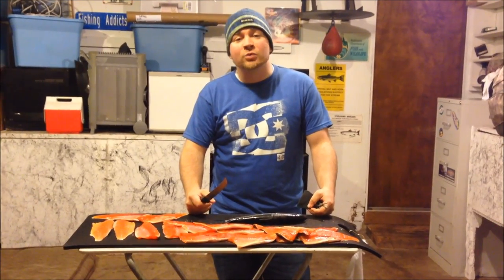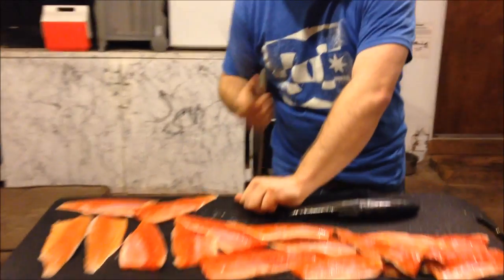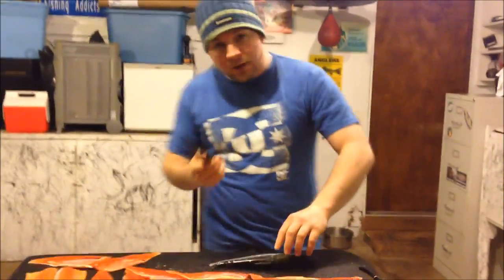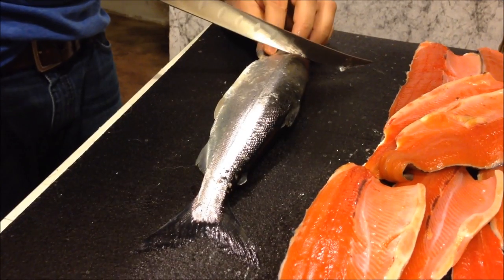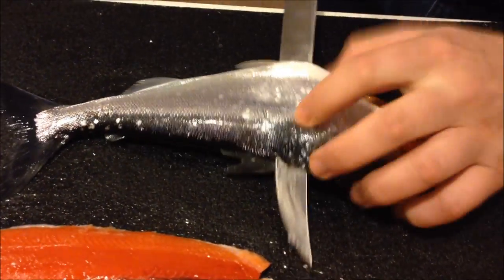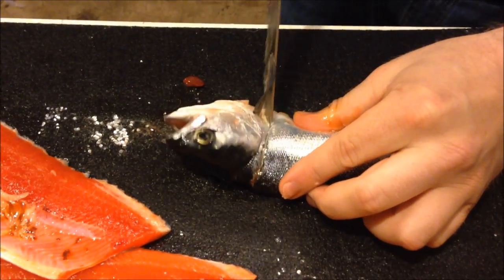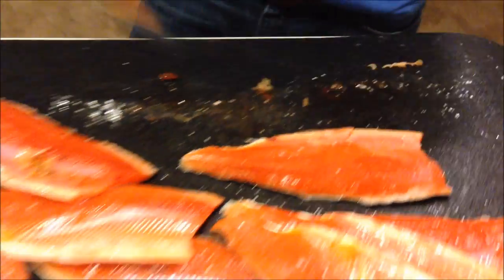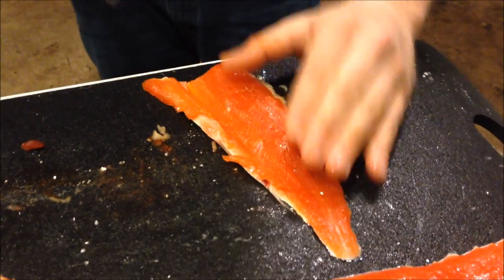"How-To" | The Quickest Way to Fillet a Kokanee.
Kokanee is a word from the Okanagan language referring to land-locked lake populations of Sockeye salmon. Everyone knows it can be very time consuming when you have 10-20 Kokanee that need to be filleted. This technique is the fastest I have found for easily filleting these delicious little fish.

STAY ADDICTED! 🤘🎣